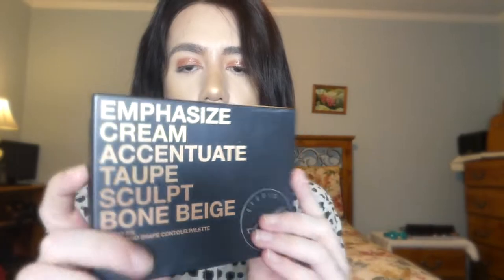LETS PLAY WITH MAKEUP!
Today I want to use several other cosmetic products along with some favorites from Visionary Cosmetics!